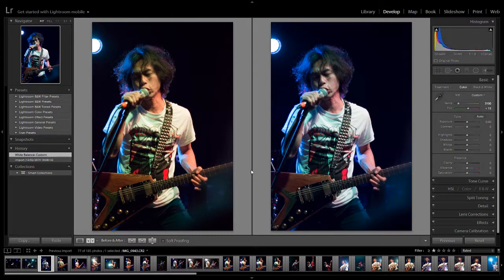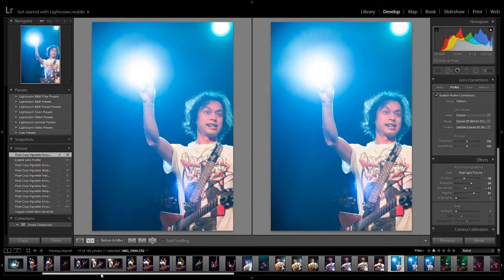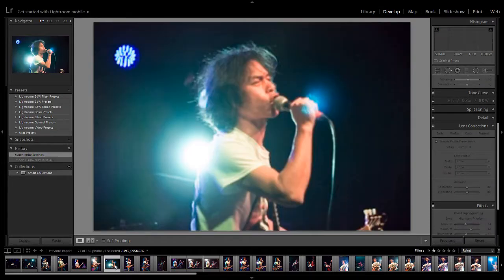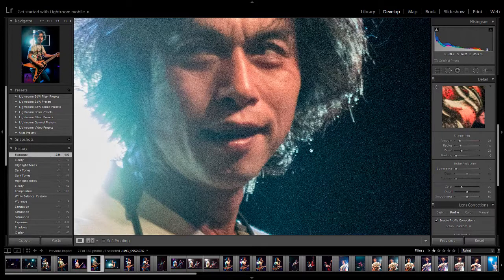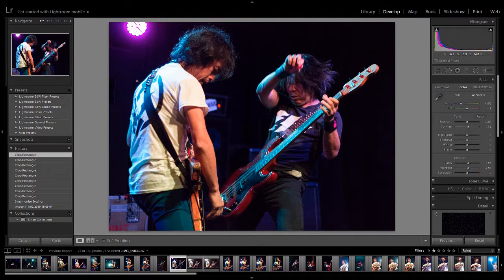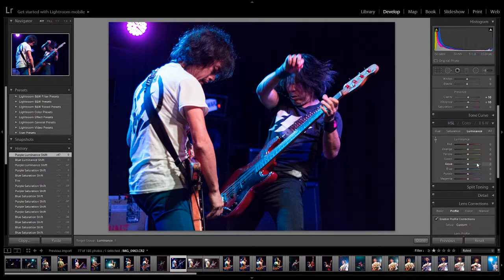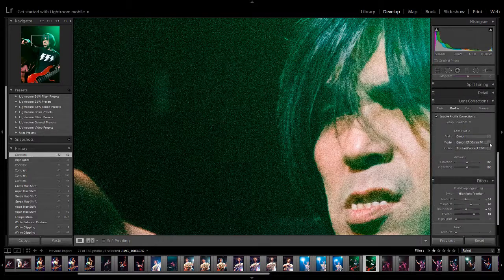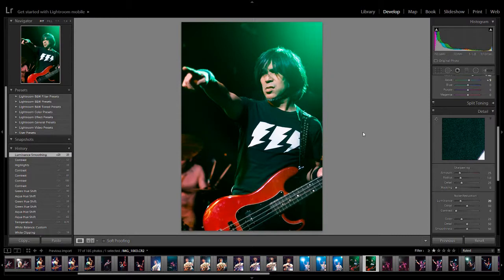Editing low light photographs in Lightroom - with band Electric Eel Shock (Ep 2)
Lets go over some more basics of editing in Lightroom! Join me as I edit my last photos from a live gig with the band Electric Eel Shock.

In this video we go through more basics of editing photos in Lightroom.

I am a mostly self taught photographer from Glasgow, Scotland who specialises in low light photography, mostly live music. I've been on hiatus for a couple of years so wanted to get back into it and give some advice while I'm at it. Please be aware that some advice I give won't apply to all kinds of photography.

every Mon and Wed at 7pm GMT